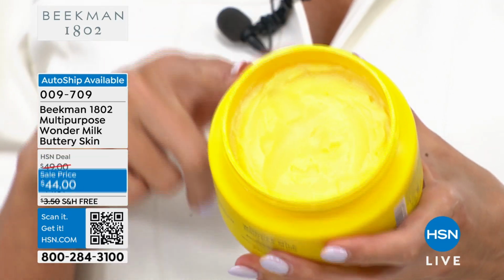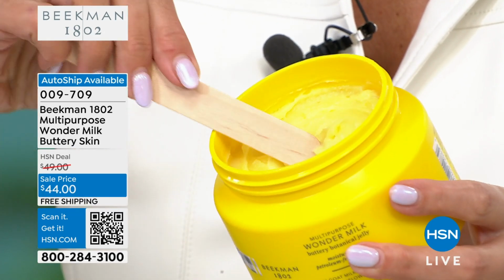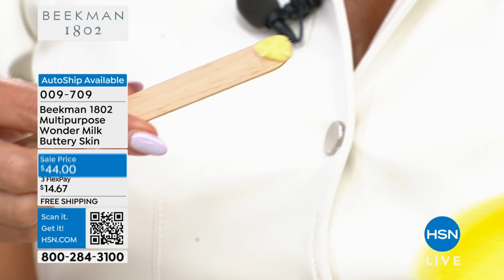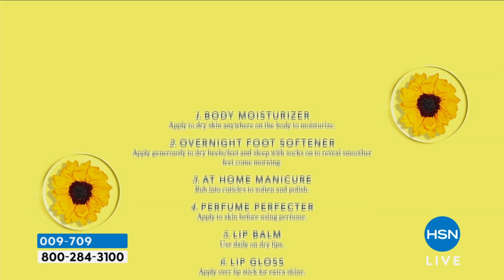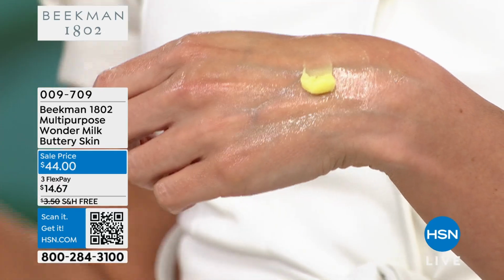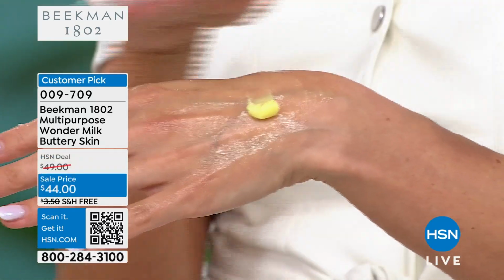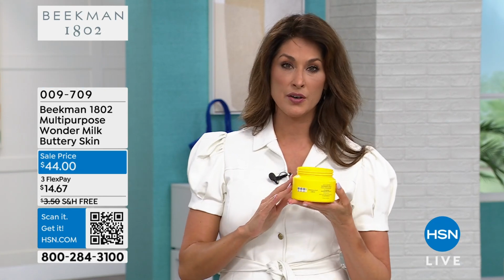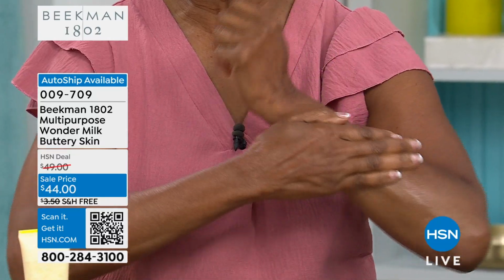Beekman 1802 Multipurpose Wonder Milk Buttery Skin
This Wonder Milk MultiPurpose Buttery Botanical Jelly contains moisturizers known to help hydrate skin from head to toe.

    16 fl. oz. Beekman 1802 Wonder Milk Jelly

    Body Moisturizer  Apply to dry skin on the body
    Overnight Foot Skin Softener Apply generously to dry heels/feet and sleep with socks

    Home Manicure Enjoy an athome manicure by rubbing skin softener into cuticles
    Lip Balm Use daily on lips

    Lip Gloss Apply over lipstick for the look of shine
    Eye Cream Apply small amount under the eye area
    Massage Rub into palms of hands and give yourself or a loved one a massage
    Hand Cream Apply liberally to hands in the winter months